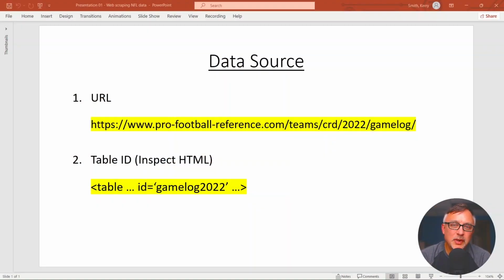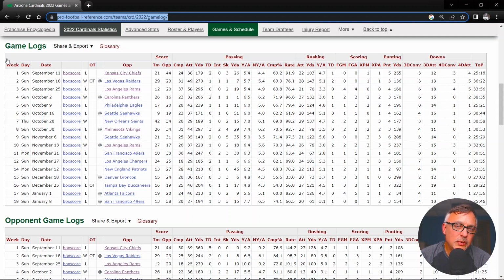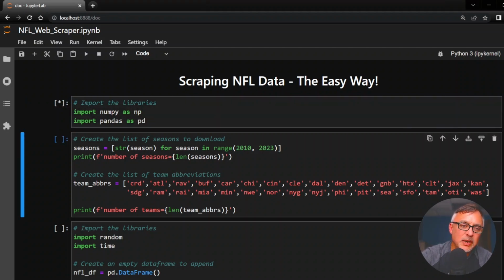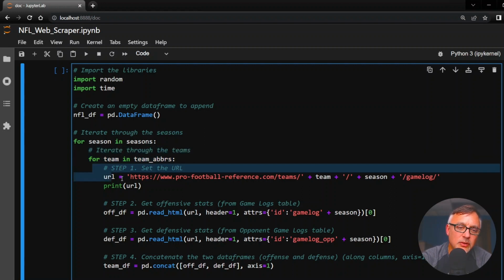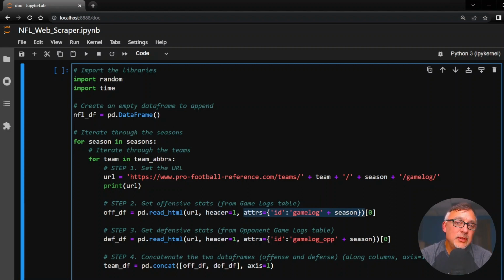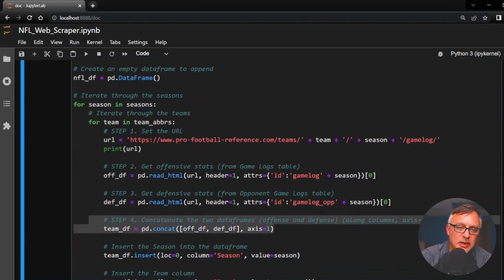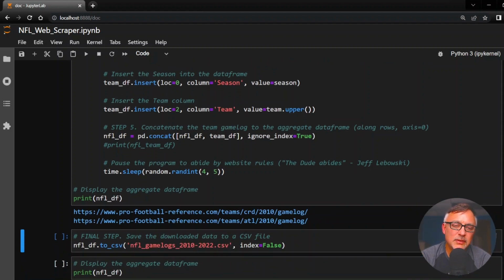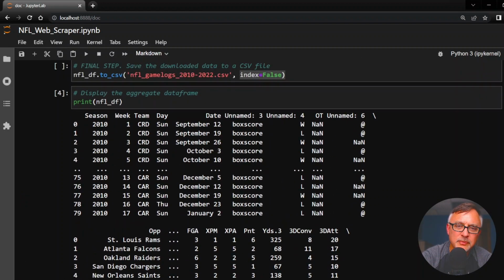Scraping NFL Data - With Python! UPDATE (8/4/2024): SEE DESCRIPTION BELOW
In this video, we describe a very easy way to automatically scrape NFL data from a popular
We use Python together with Pandas to read HTML tables and download the data to local storage

UPDATE (8/4/2024): pro-football-reference.com has changed their rate limits to 10 requests per minute. This means that the Python code that *pauses* the program should now be random.randint(7, 8). If your program exceeds this new rate limit, it can be put in "jail" for 24 hours.